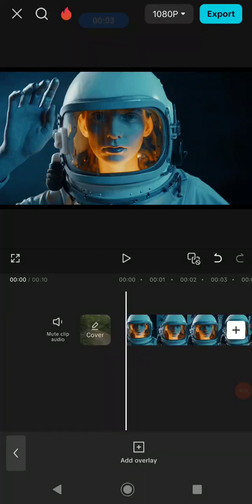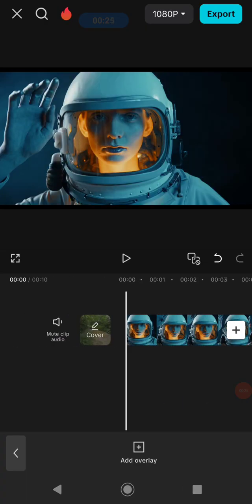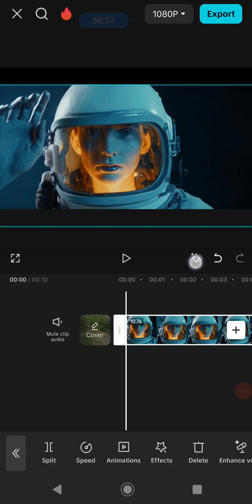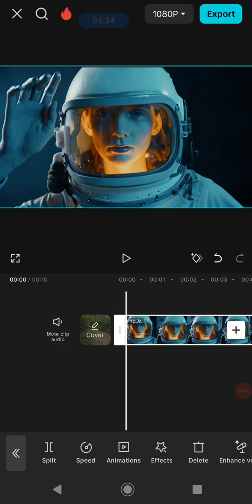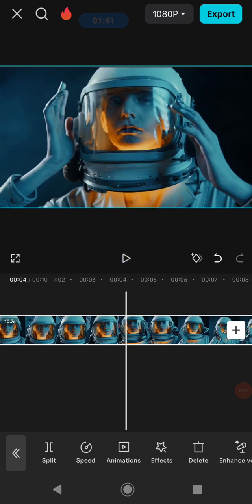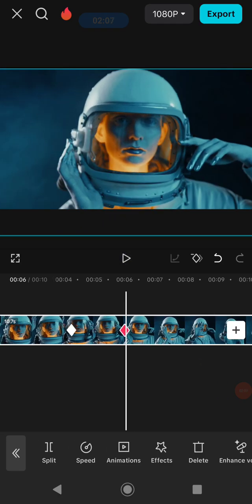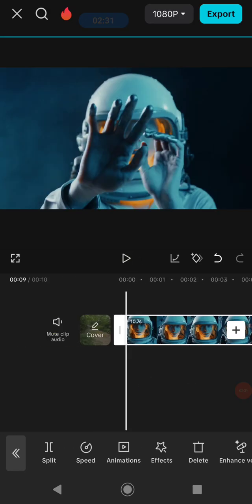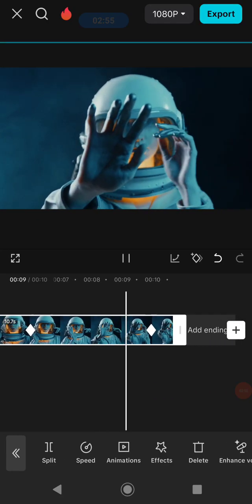Capcut Video Editing | Add a Dolly Zoom to your video using this methods on capcut mobile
Make your video more cinematic using this effect on your video editing. Try it by yourself then add more elements to make it more interesting